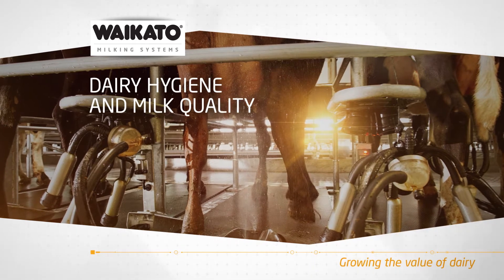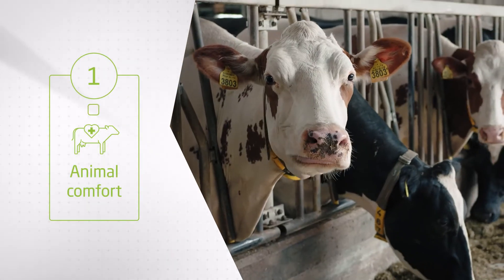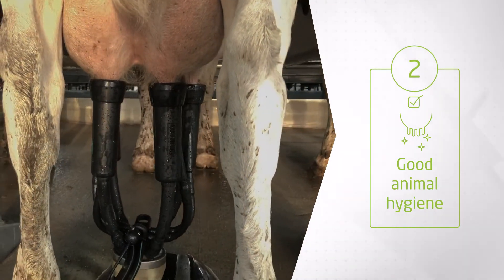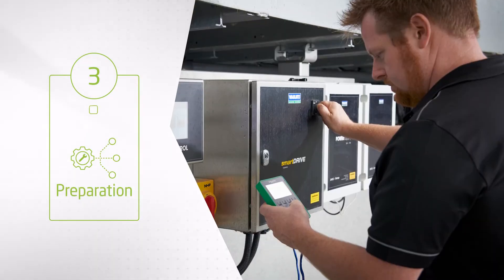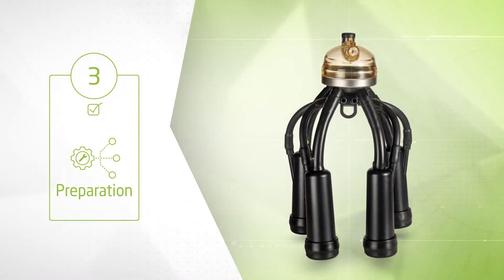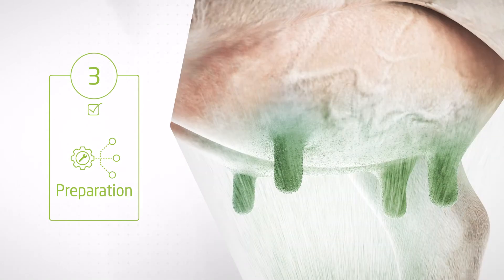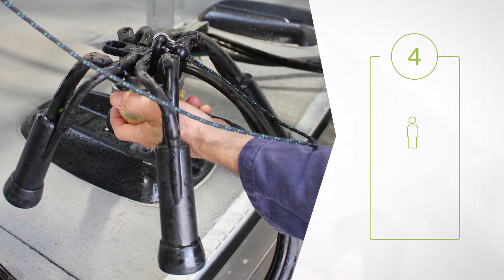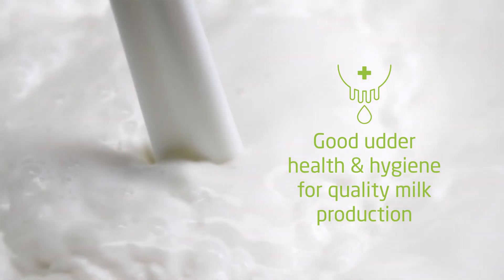Maintain optimum farm hygiene and udder health for high quality clean milk | Waikato Milking Systems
Maintain optimum farm hygiene and udder health for high quality clean milk with Waikato Milking Systems.

High quality clean milk starts with good cow comfort and hygiene.

If animals are comfortable and healthy, they’ll be calm at milking time and produce high quality milk every milking, whether once, twice or three times a day.

Preparation is also key and requires optimal set up of the milking system using correct liners, vacuum and pulsation settings, correct teat spray, and proper udder preparation, all finely tuned to your unique dairy requirements.

Finding the perfect balance will allow the operator to extract milk as efficiently as possible ensuring better udder health and hygiene, and ultimately higher quality milk production every day of the year.